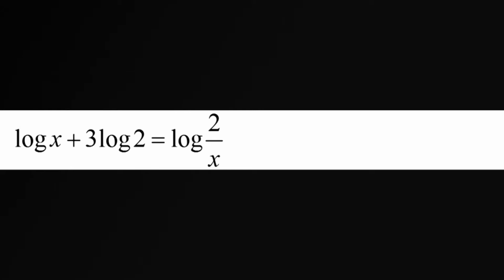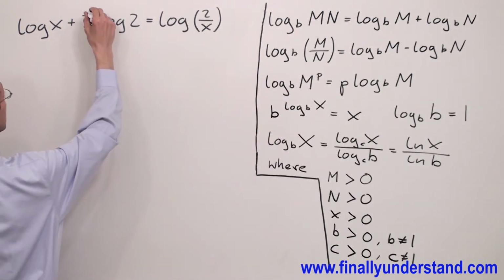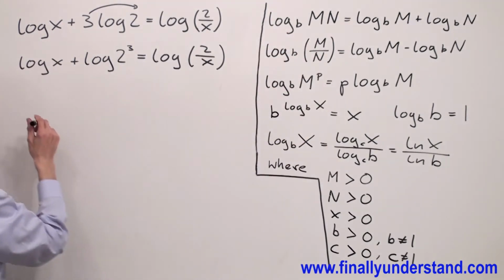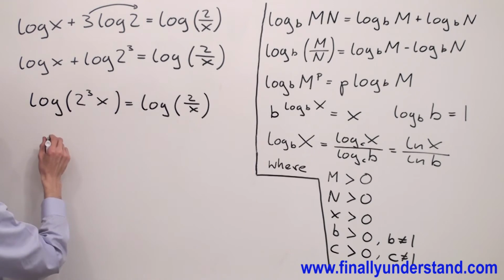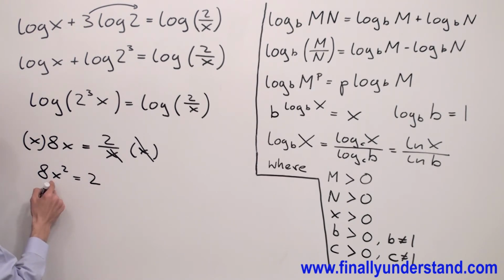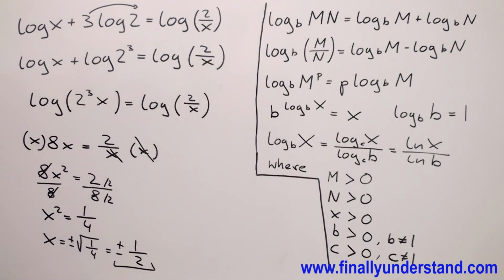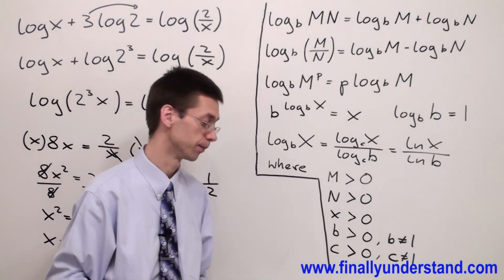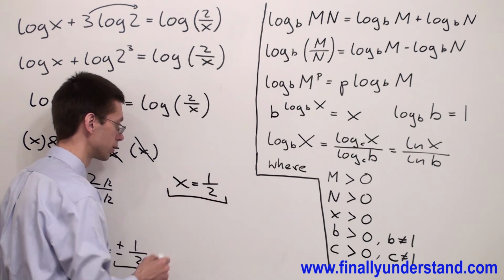Logarithmic Equations: Step-by-Step Solutions 42